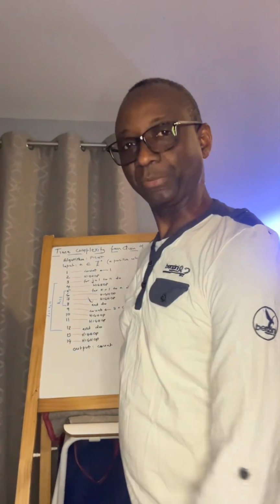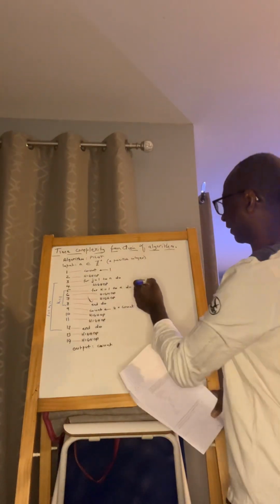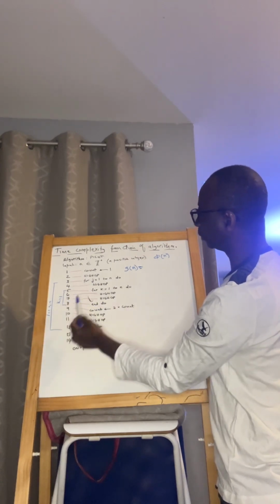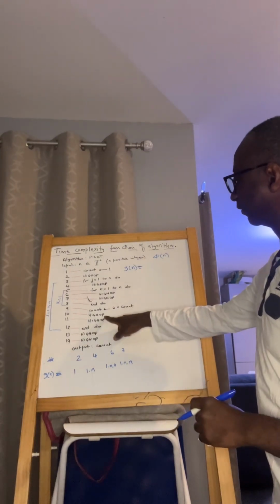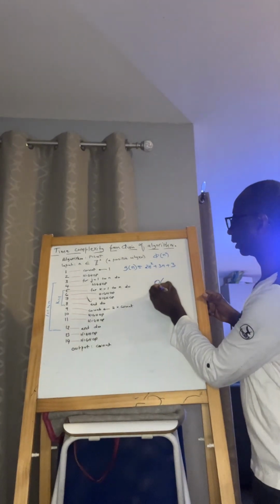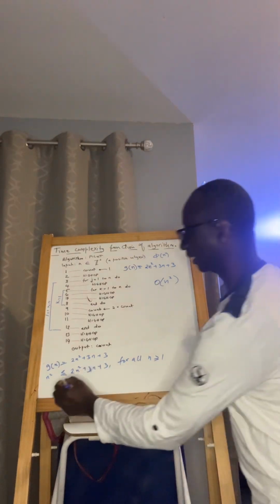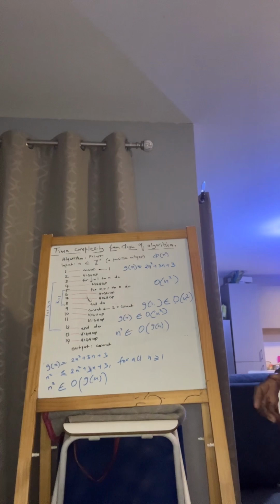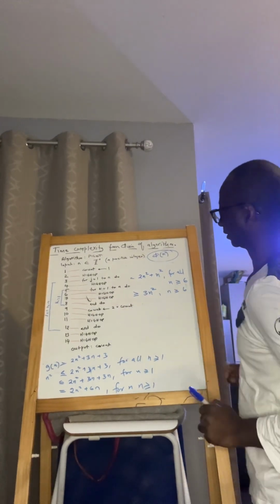16 December 2023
Computing Time Complexity Function of an Algorithm.